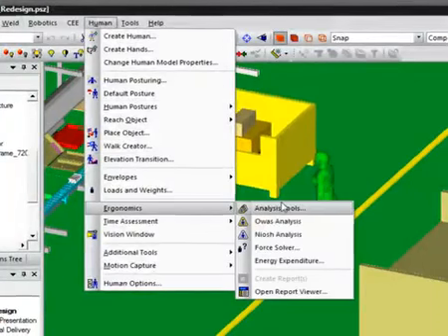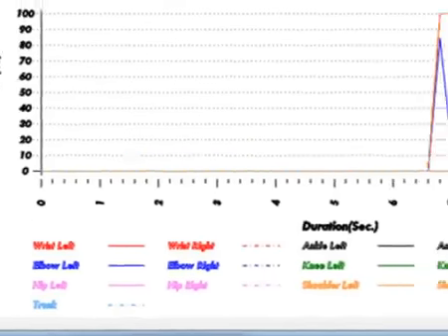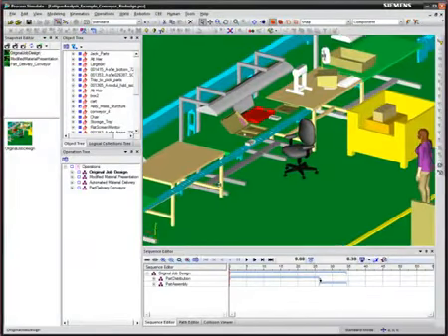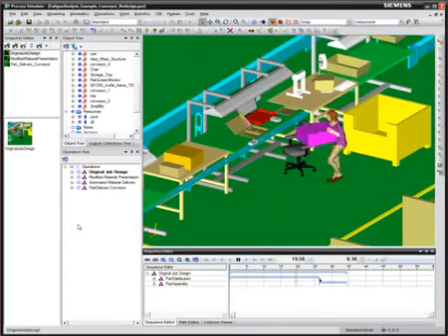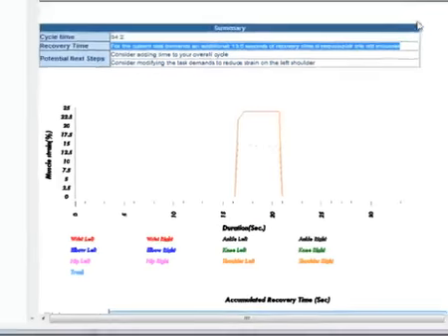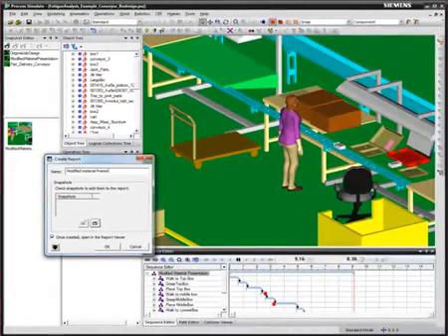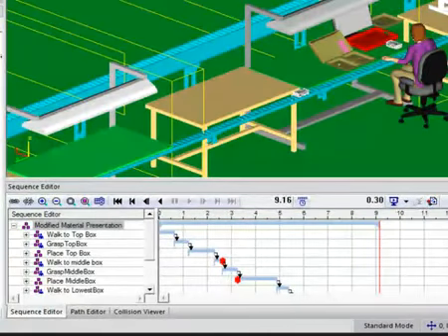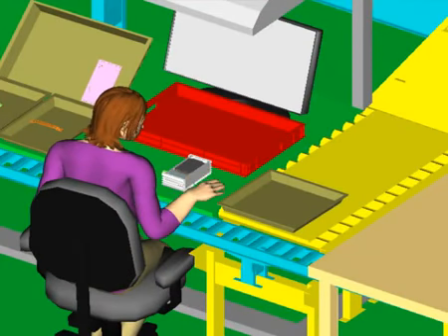Real Time Fatigue Tool - Tecnomatix - Siemens PLM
The latest enhancements to the Tecnomatix Process Simulate Human tool enables measurement of metabolic energy consumption and fatigue analysis of manual operations as part of the integrated PLM environment.